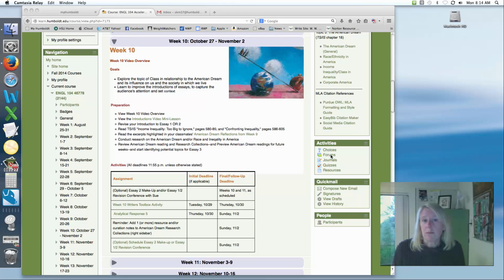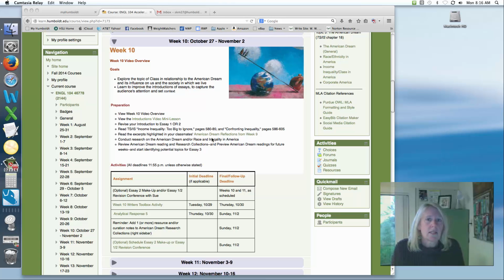ENGL 104 Week 10 Video Overview F 2014